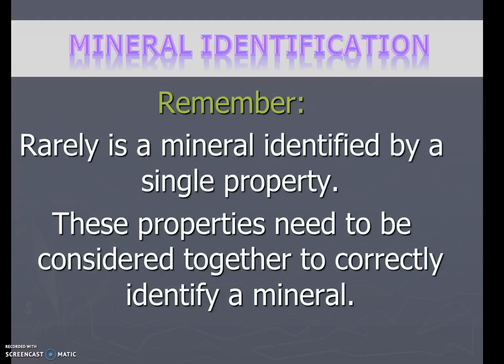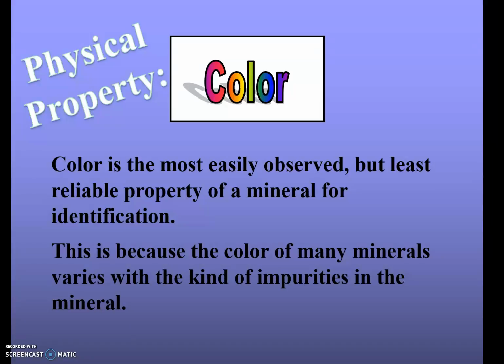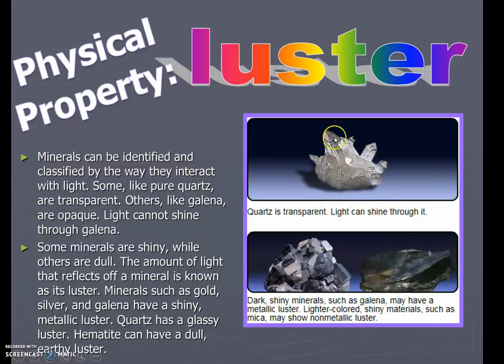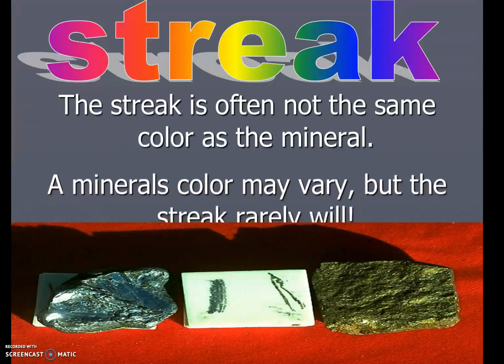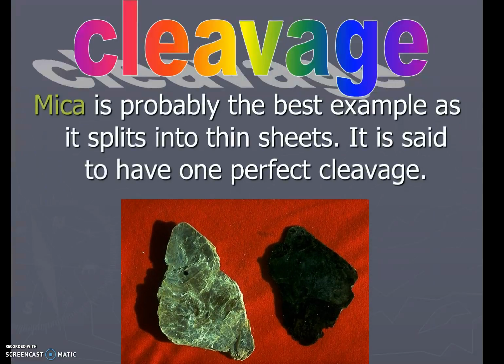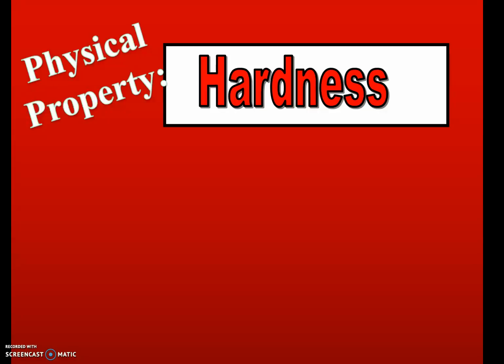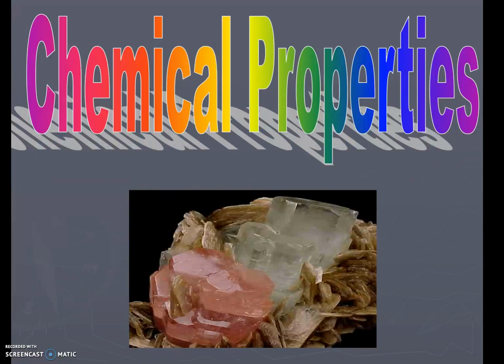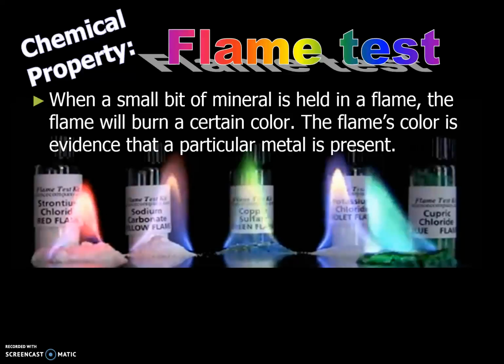2 03 Minerals and Crystals Part 2